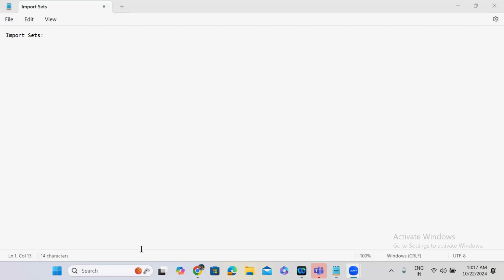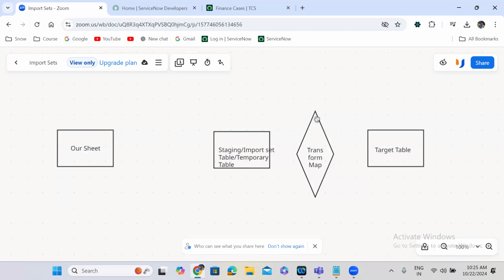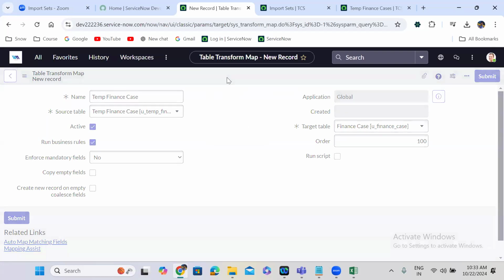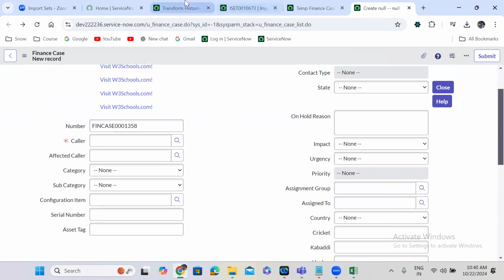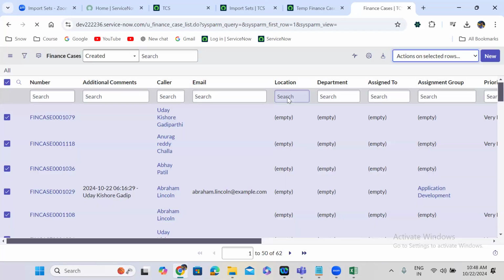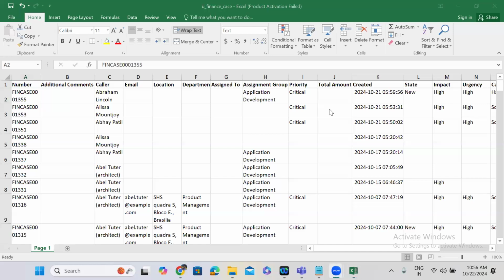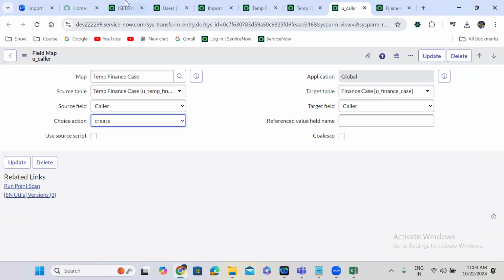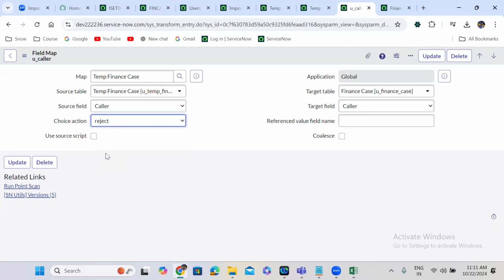ServiceNow Import Sets explained in detail by Uday Gadiparthi.Contact us at 6304422358